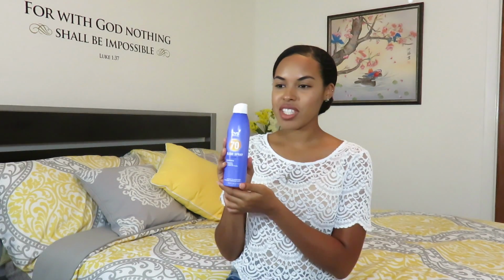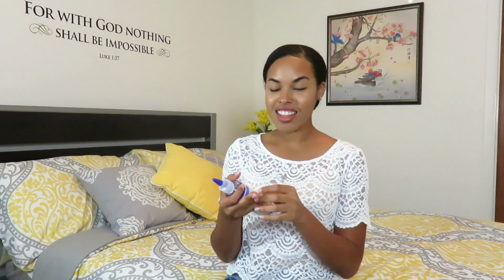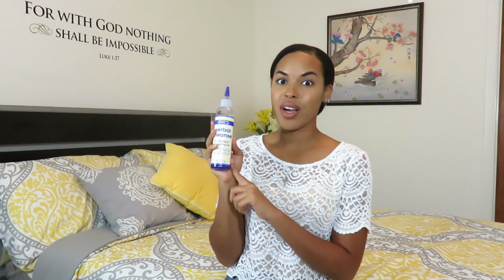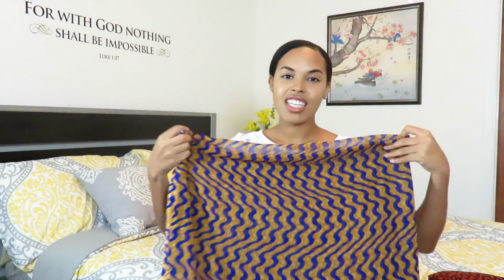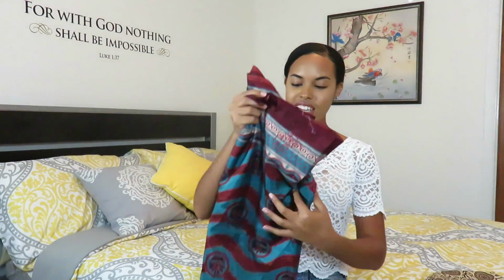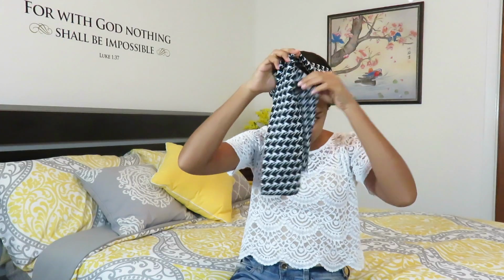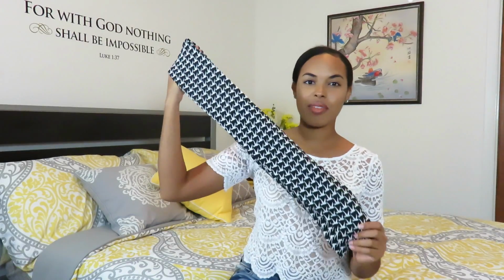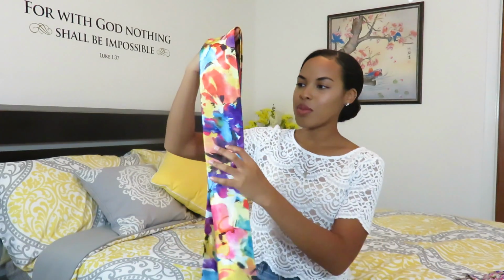7 Summer Beauty Hacks Part 2| DIY Dry Shampoo Alternative, Head wraps, Hair Accessories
Hello everyone! Here is part 2 of my summer beauty hacks! Check out the information below for product details and links to the head bands and headwraps!

Products mentioned:
CVS Clear Broad Spectrum Sunscreen Spray
Organic Root Stimulator Herbal Cleanse Dry Shampoo

Scarves & Headbands:
Black and White Headband
Floral Headband
Multicolored Headband
Blue Headwrap
White Headwrap with brown detail